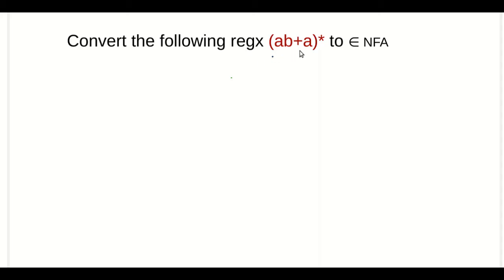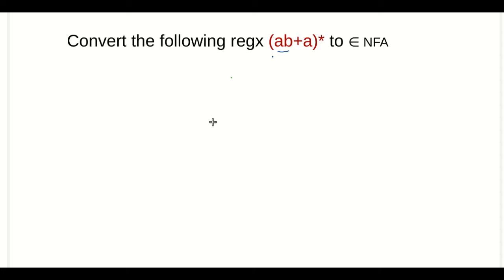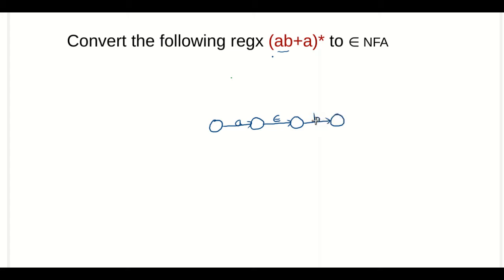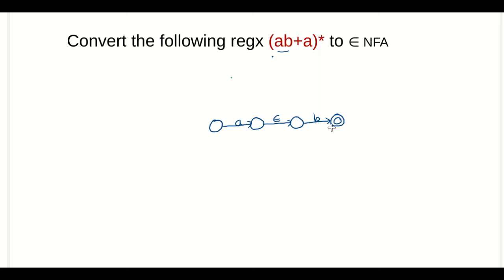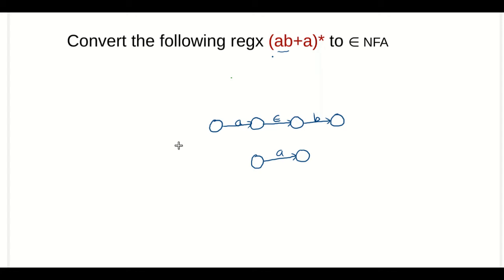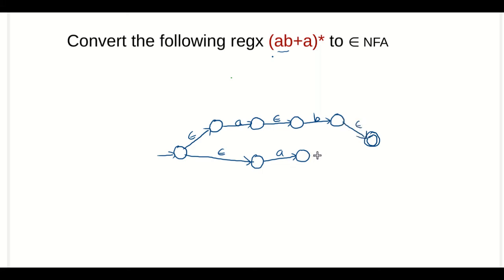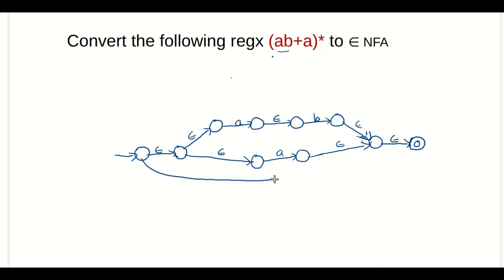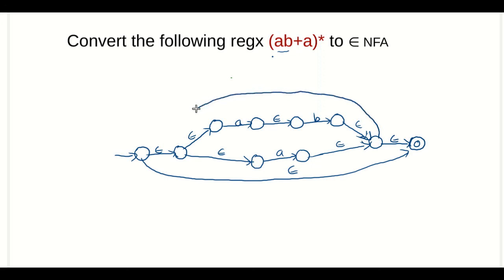Regular expression to epsilon NFA conversion (ab+a)*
We can construct epsilon NFA for every regular expression. In this video, I am describing how to convert regular expression (ab+a)* to equivalent epsilon NFA.